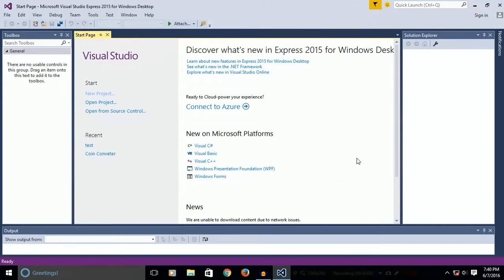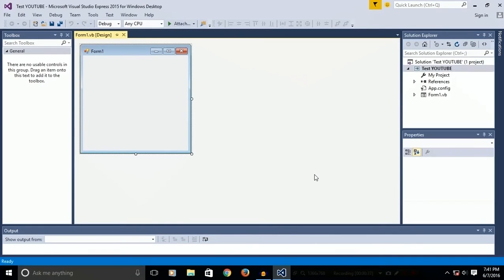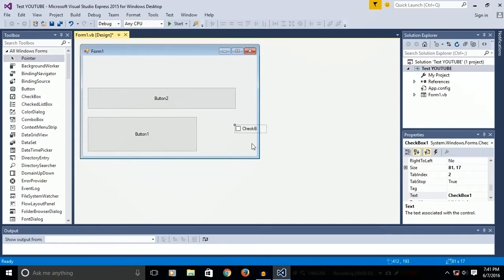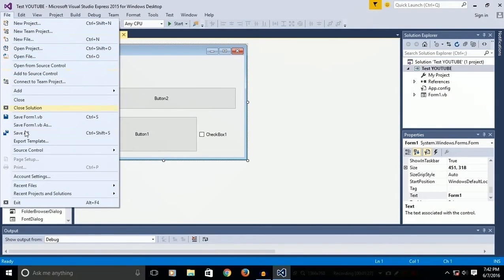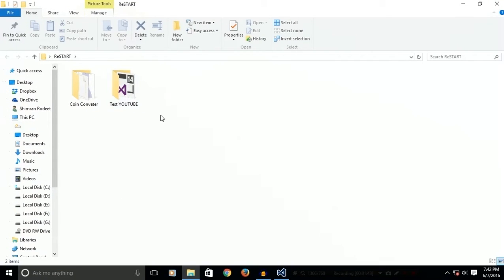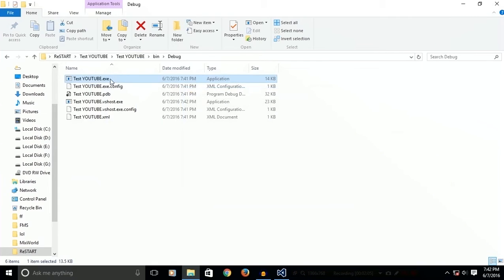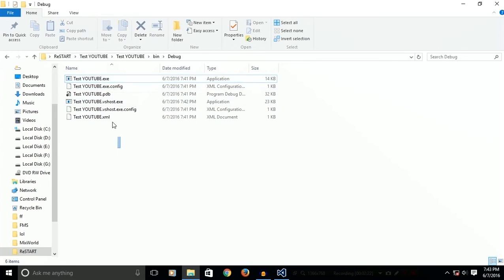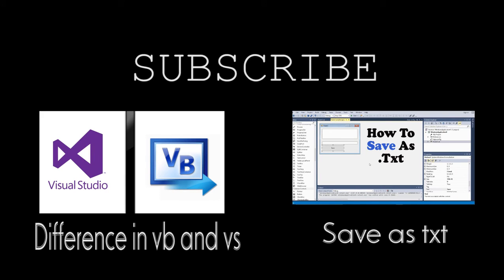How To Find .EXE (portable app) in Visual Studio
This video will show you how you can get the .exe software/app in visual studio. You can use this to make a installer for your program. This video is applicable for : Visual baisc 2010, Visual studio 2012, 2015, 2008. And maybe more.